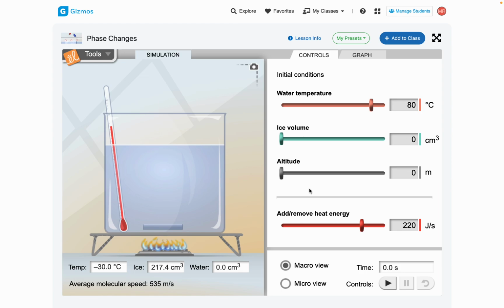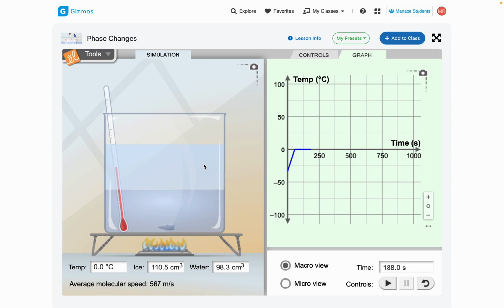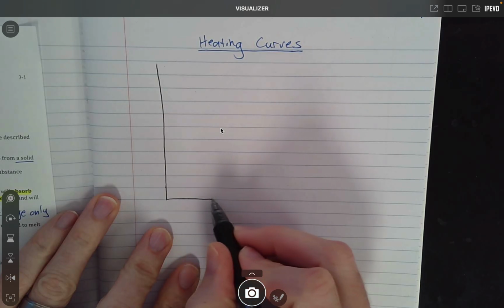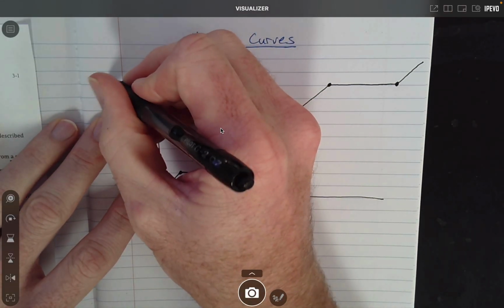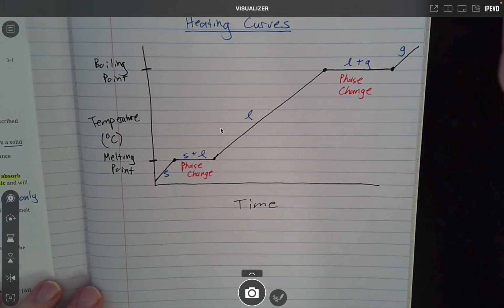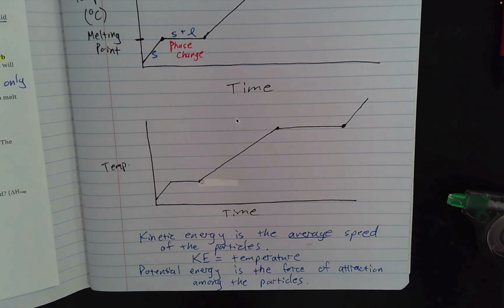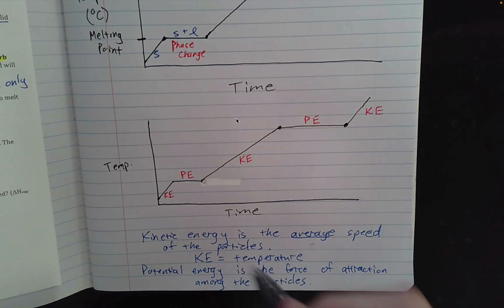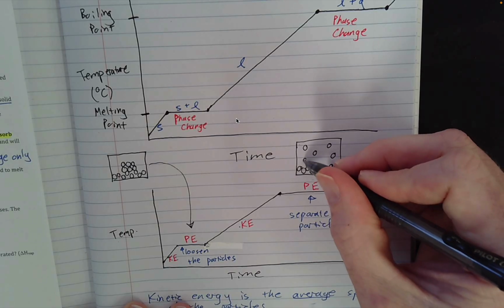PAP Lesson 3.2 - Heating Curves Introduction